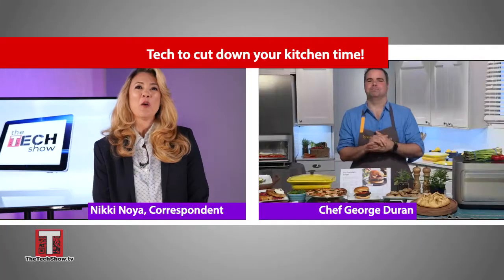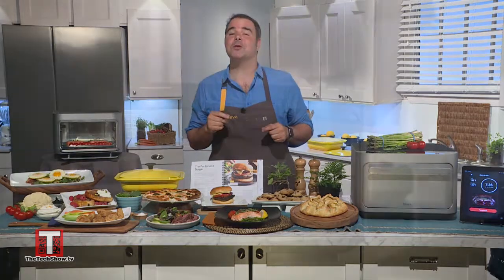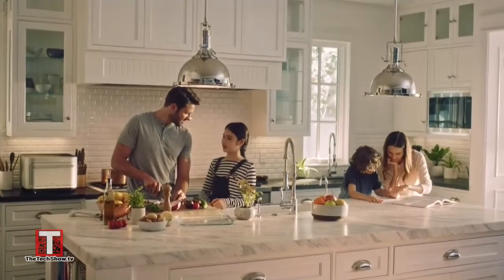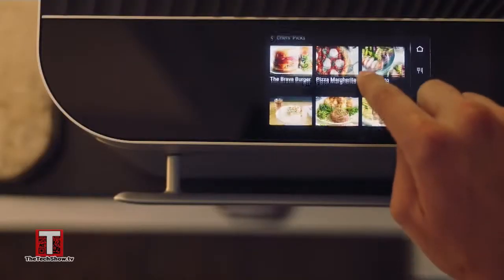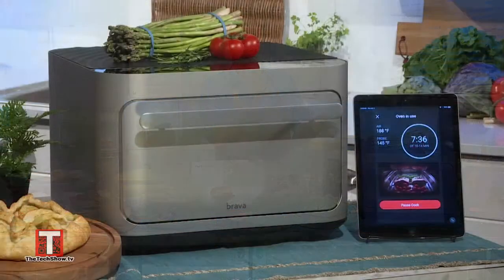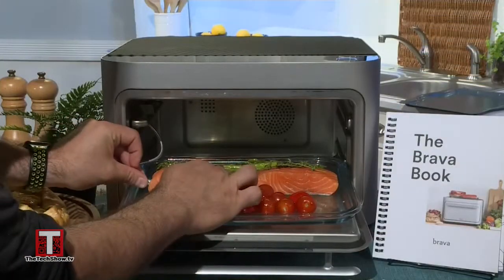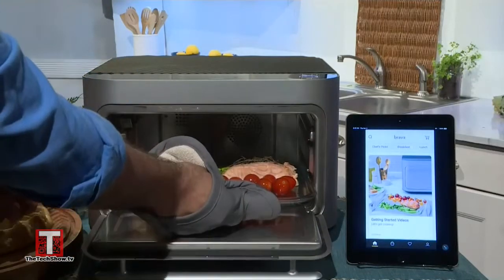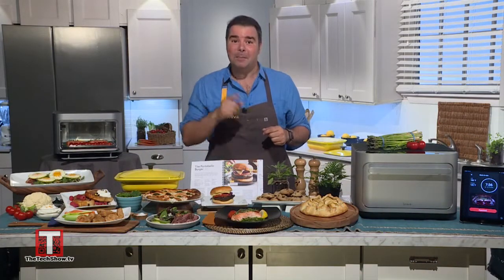Brava with Chef George Duran - The Tech Show